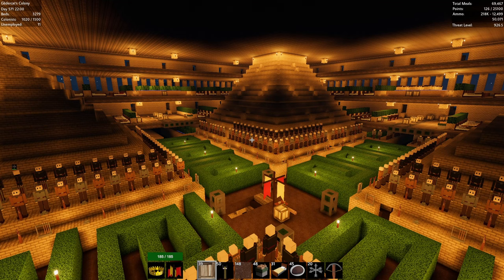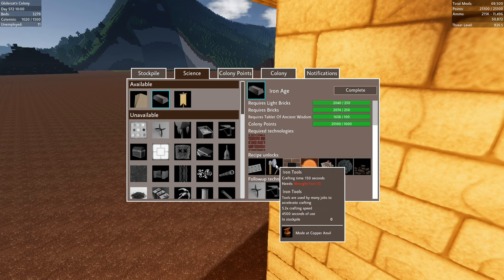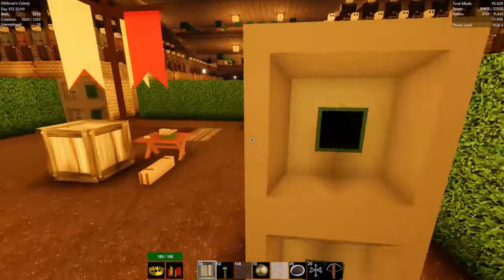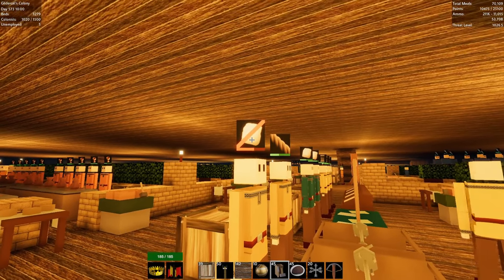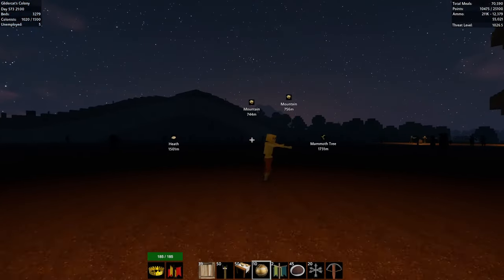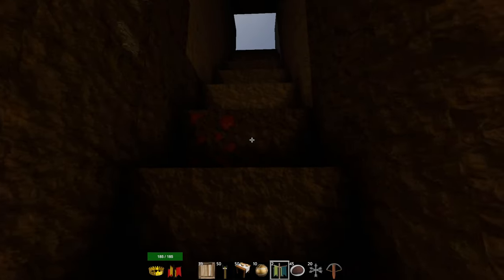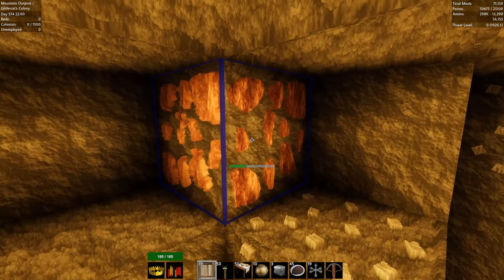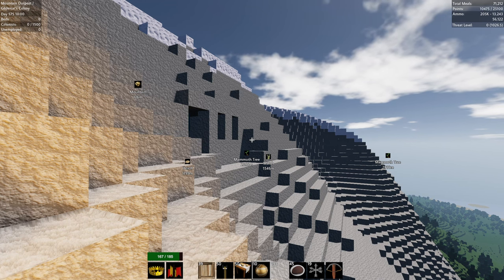Our first outpost! Let's Play Colony Survival s02 e29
It's Time to Play... Colony Survival!